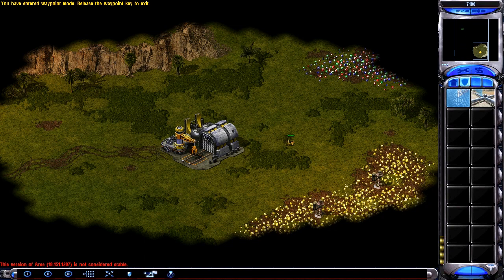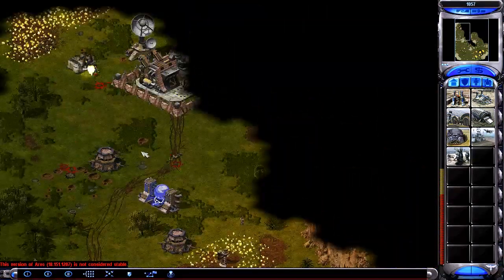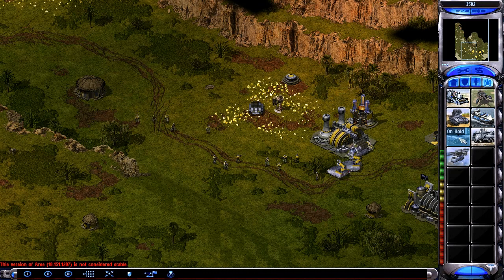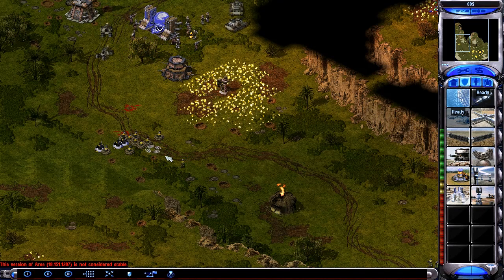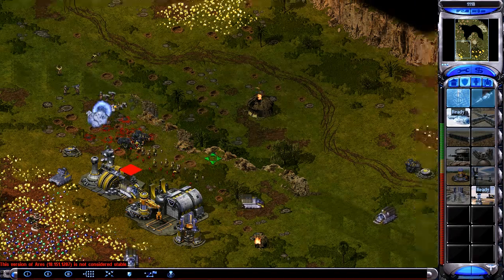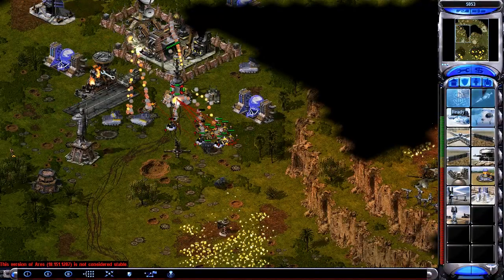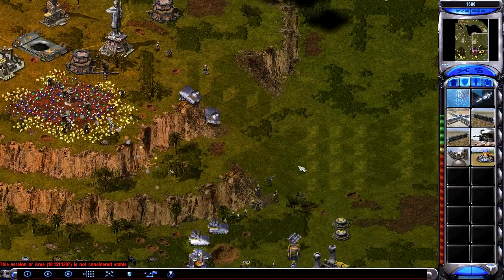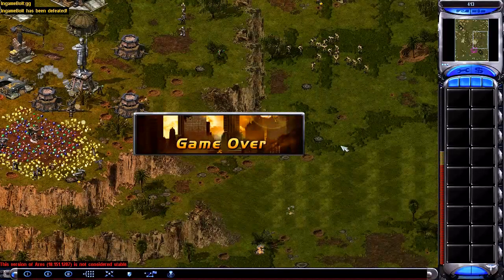OmegaBolt Plays #7: 1v1 Cornered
A 1v1 from my own perspective in YR Red-Resurrection. OmegaBolt (Imperial Japan) vs AdmiralPit (Libyan Republic).